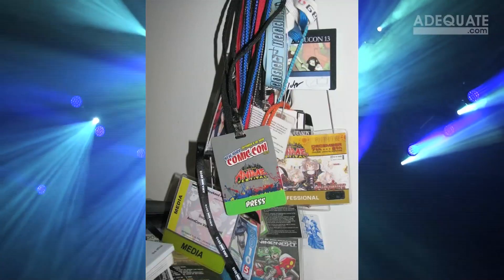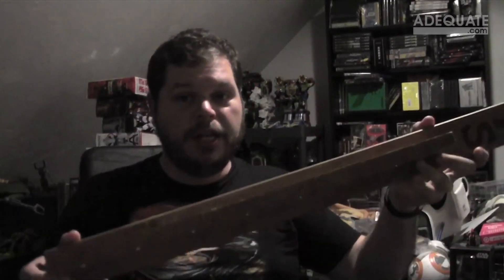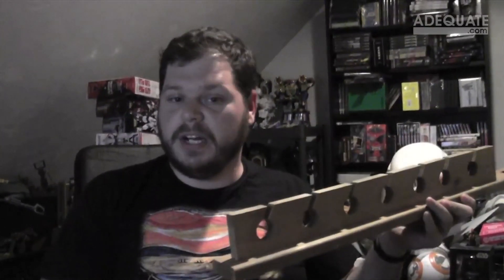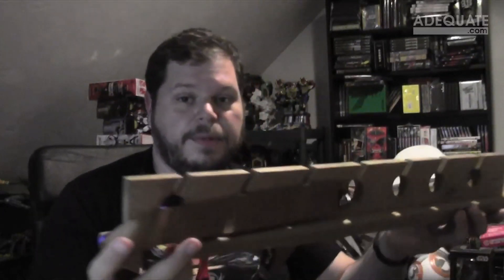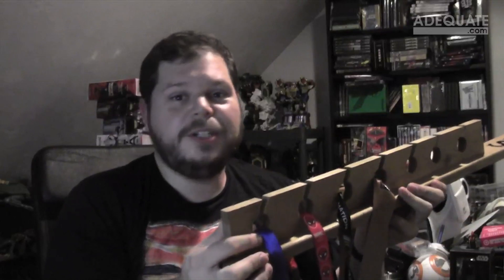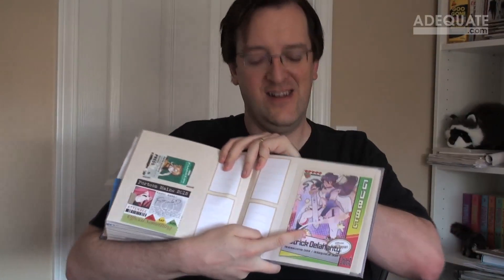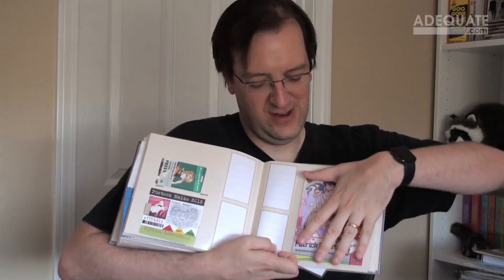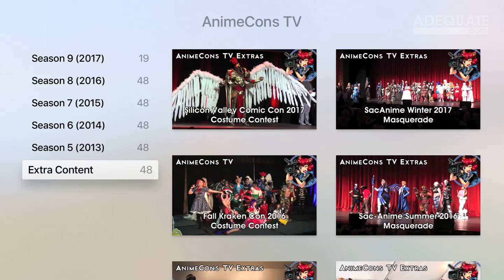What to Do with Convention Badges - AnimeCons TV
Do you keep them or throw them out? How do you store them if you keep them? We share a few badge ideas.

Here's a link to the Recollections Photo Album at Michaels which Patrick uses: